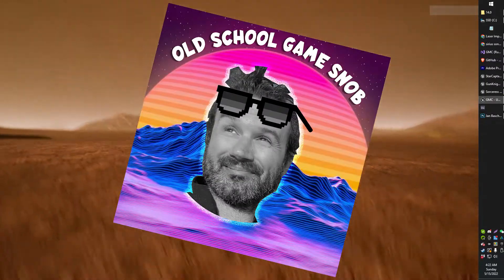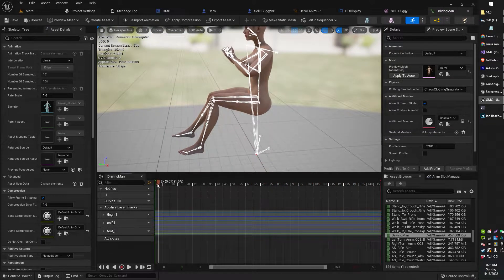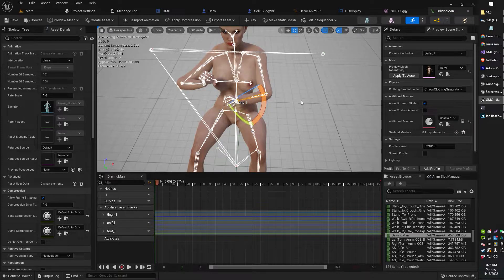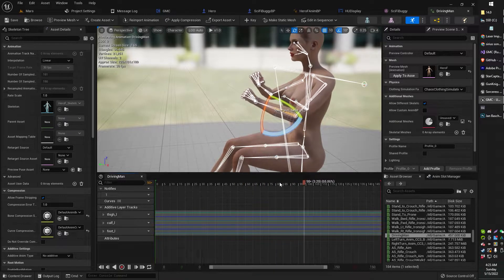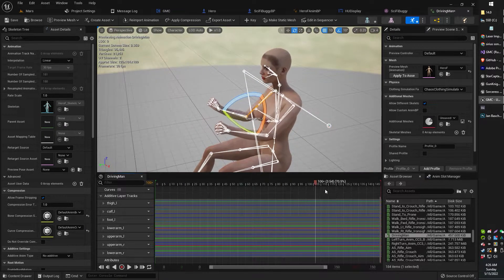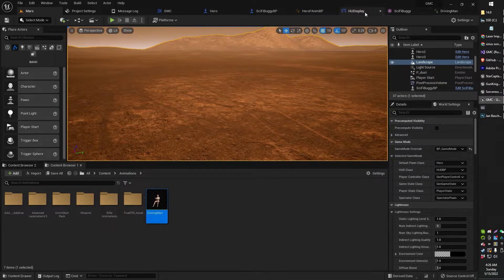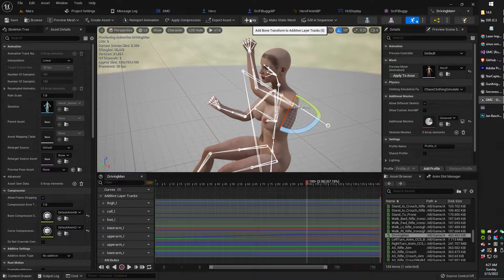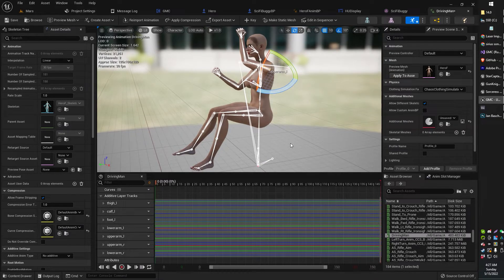How to Edit Animations in Unreal Engine UE4 UE5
Discord 🐺 for devs to lounge & make friends.